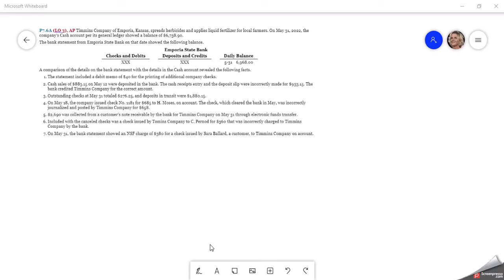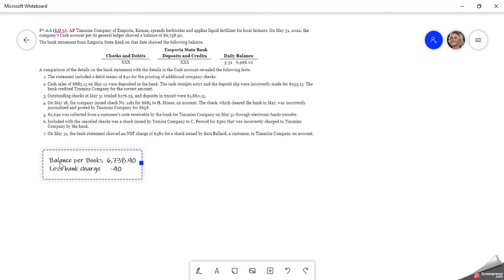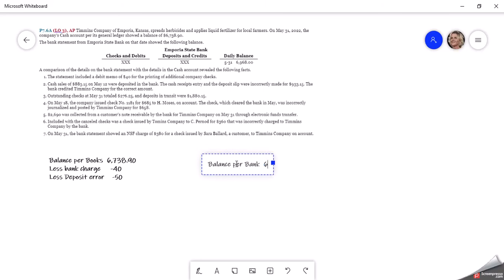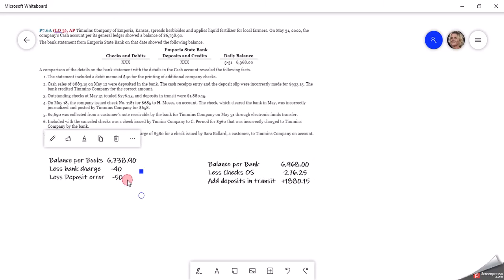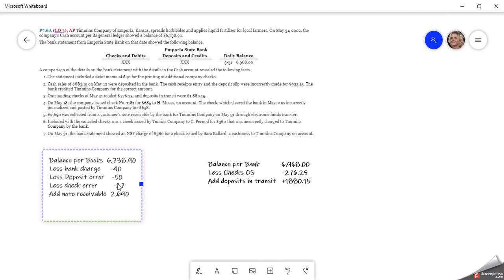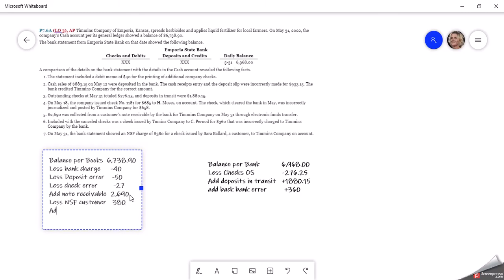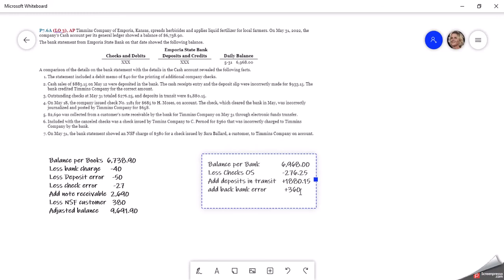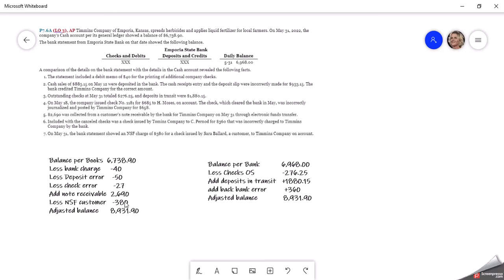Reconciliation of Cash balance to Bank Balance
Comparing transactions to reconcile cash per books to cash per bank